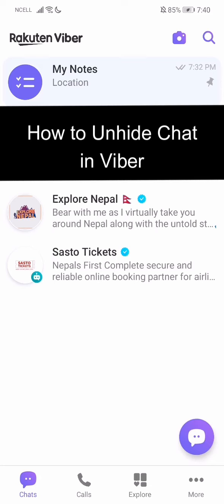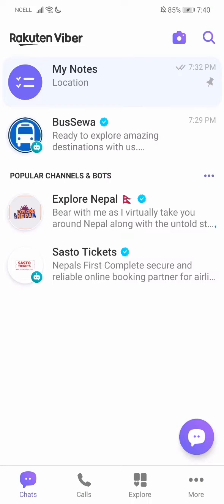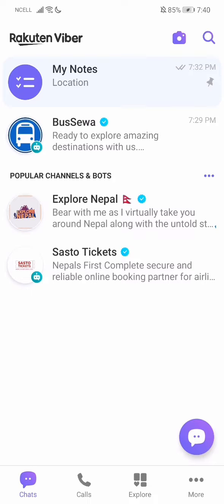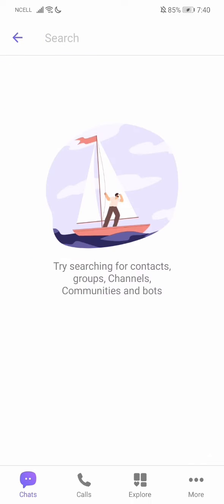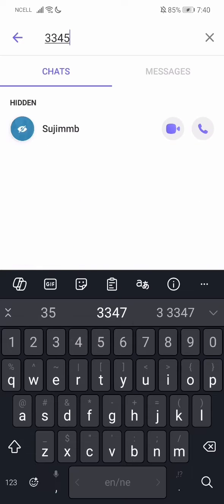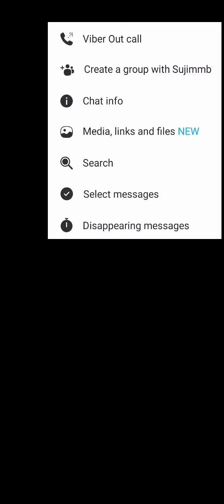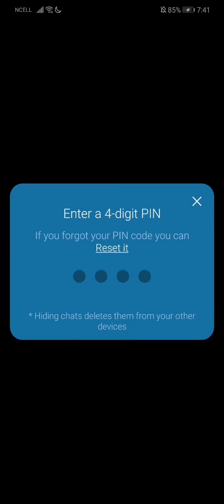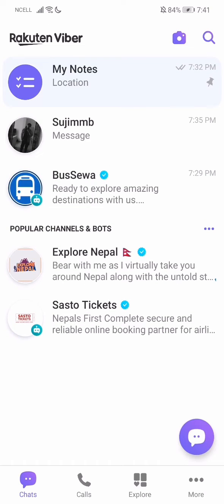How to Unhide Chat on Viber 2024 | Viber Tutorial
How to Unhide Chat in Viber? Accidentally hid a chat in Viber and can't find it? No worries, this quick and easy tutorial will show you exactly how to unhide it in just a few steps! 🪄
Get ready to see your hidden messages again in no time!